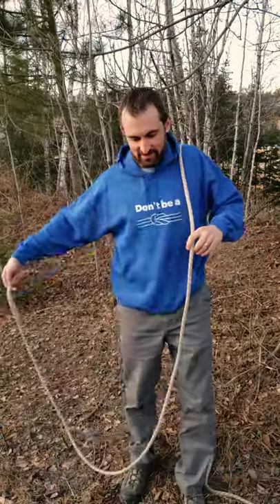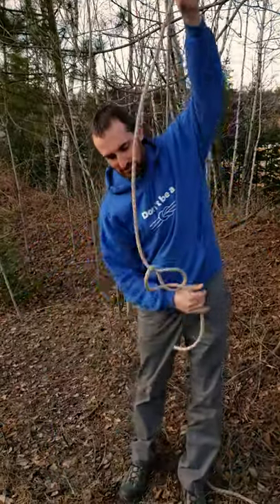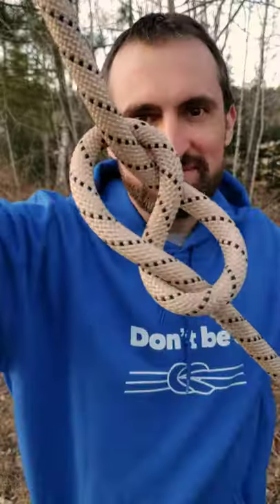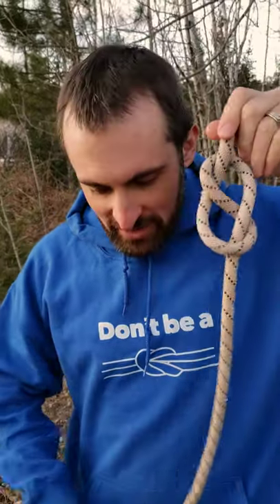Figure 8 knot trick.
Knot trick. Rodeo Figure 8. One Second Knot. Thumbs up if you liked it!

This video is about: Knot trick, knot tricks, figure 8, figure eight, 1 second knot,

Filmed with a GoPro Hero 7 Black (available here):